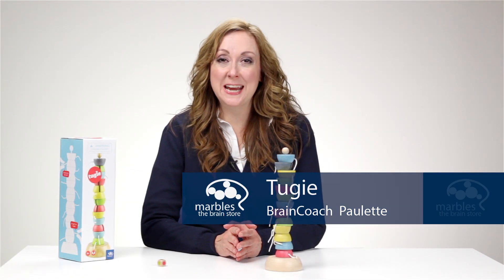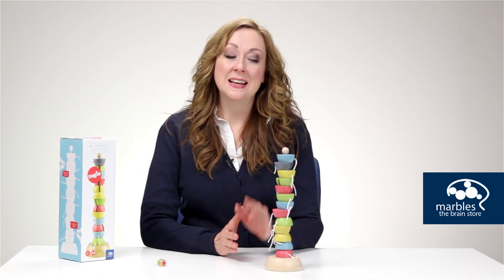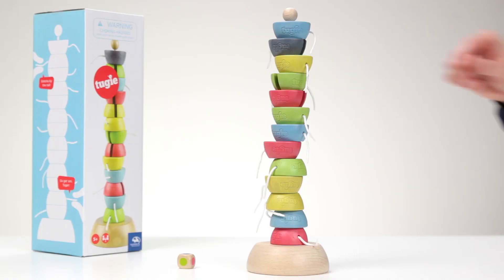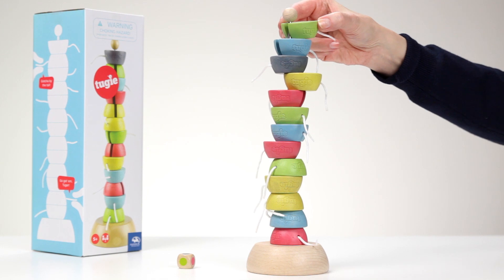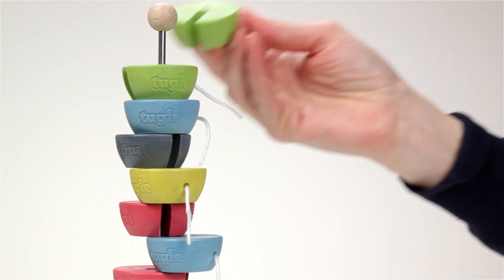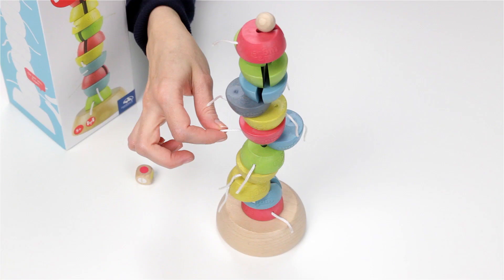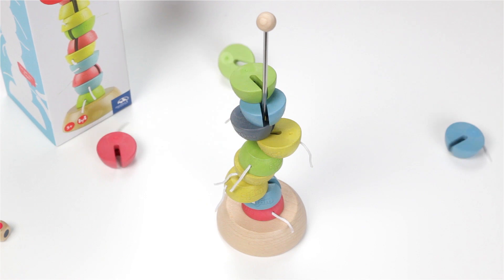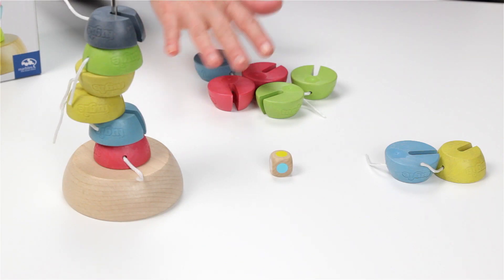Tugie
Straight from the Brain Workshop comes a new, exciting, tugger-ific game for the whole family; Tugie! Incredibly easy to play with a superb replay value, Tugie will delight every brain in your home. Players take turns rolling the die to see which color piece you need to tug from the Tugie Tower. Be careful! If any pieces fall while you tug, you must keep them and they count as points against you. The player with the least amount of fallen pieces at the end of the game wins! Your finesse and luck of the die are your friends in a rousing match of Tugie. At the end of each game, your family will shout a hearty, "Again!"